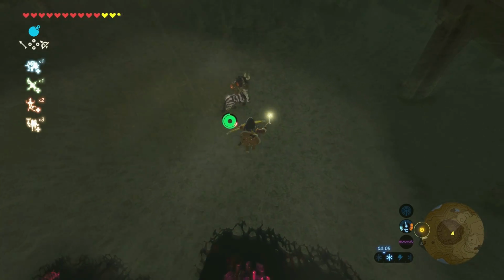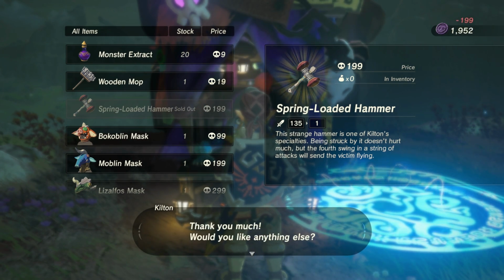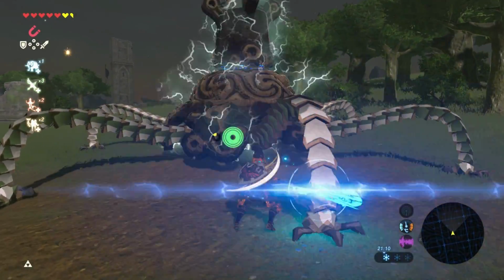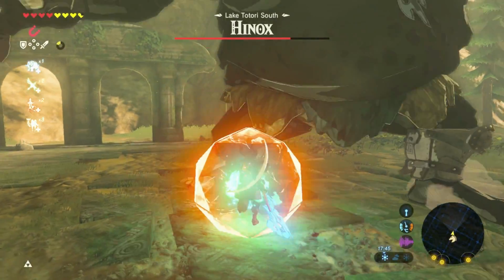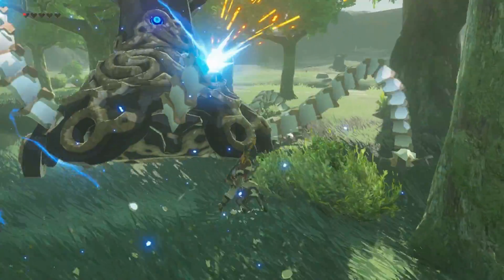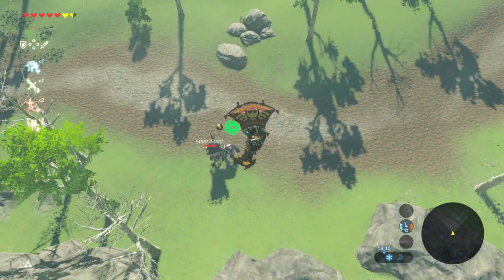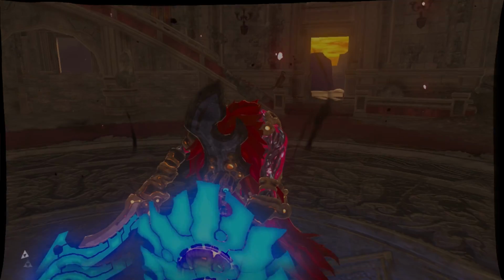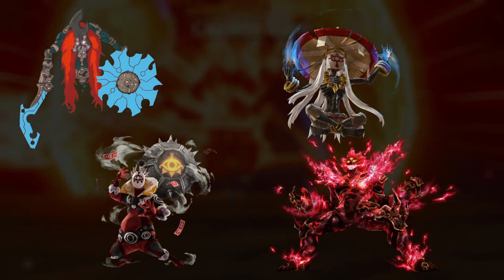The 10 BEST Weapons To Power Up With WMC in Zelda Breath of the Wild!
Like using the Weapon Modifier Corruption glitch to give obscene attack bonuses to weapons? Here are 10 that you should DEFINITELY use this glitch with, for a variety of reasons...